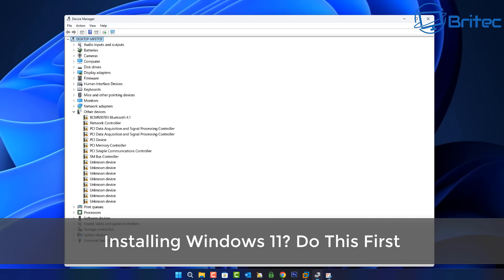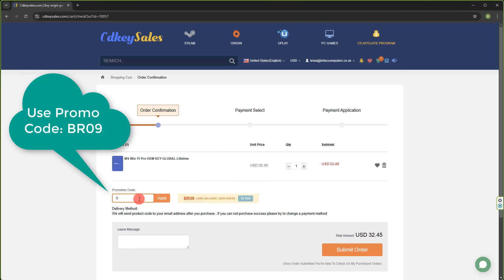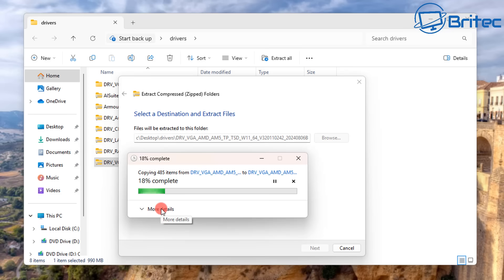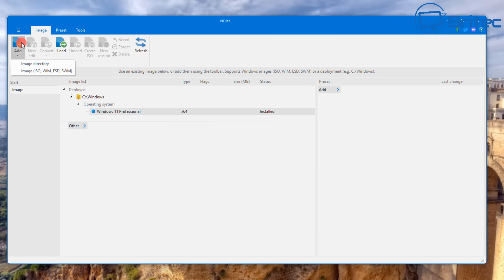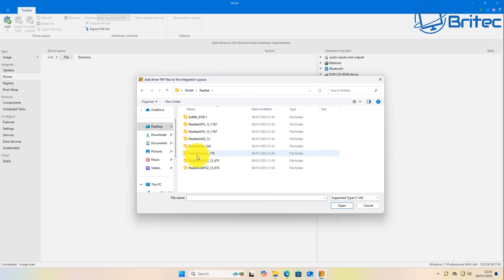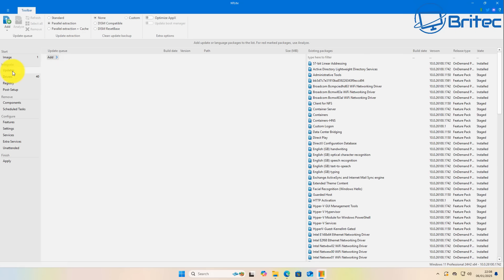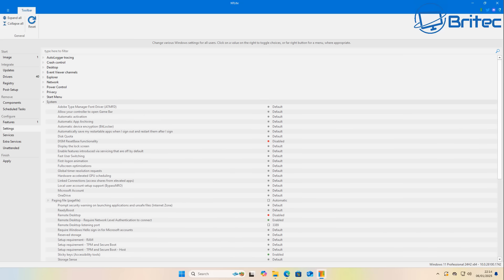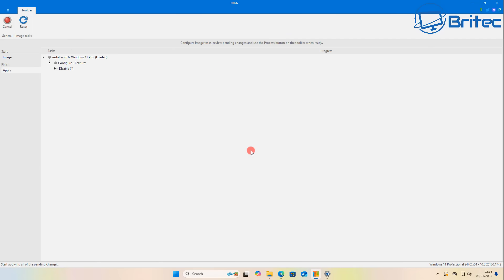Installing Windows 11? Do This First?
When it comes to installing Windows 10 or installing Windows 11, you should  do this first if you have messing drivers every time you install Windows or you get error "We couldn't find any drives. To get storage driver, click Load driver" I will show you a step by step way to resolve and fix this problem so it does not happen again.